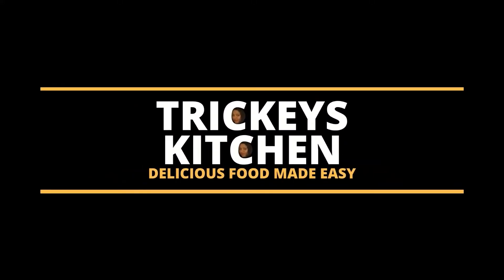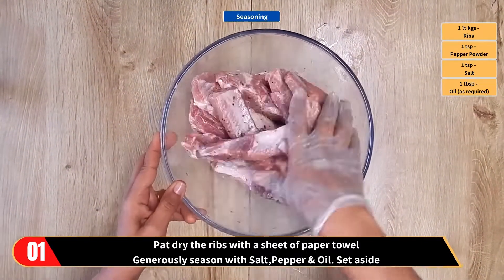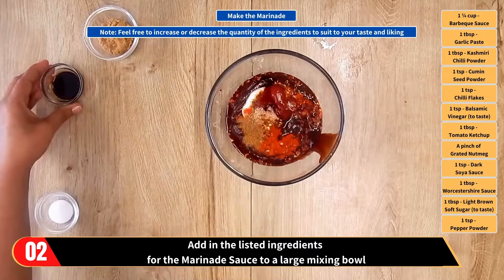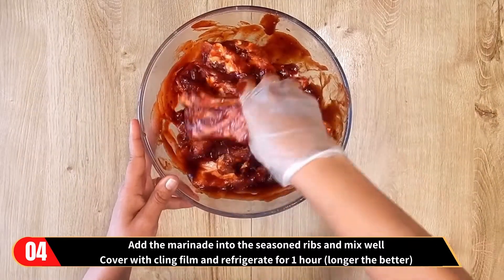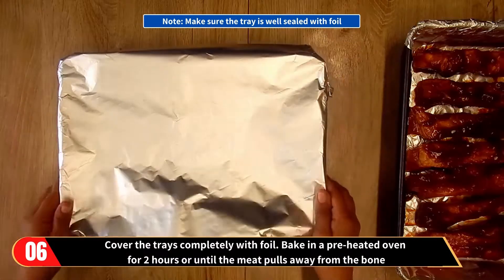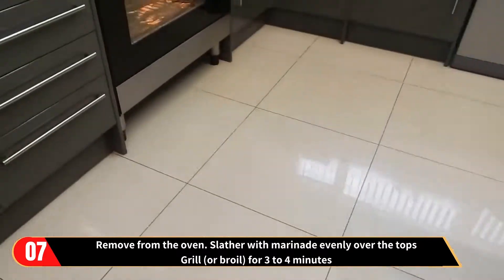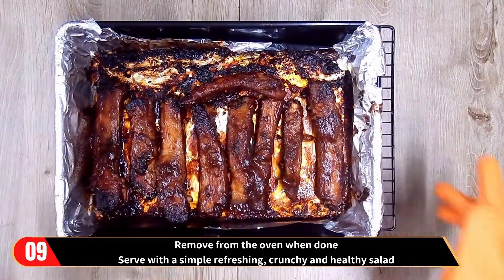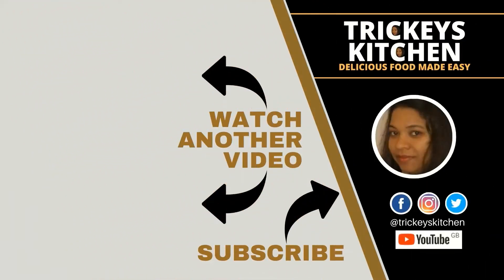How to make Oven Baked Barbeque Ribs | Super Easy Sticky BBQ Ribs | Fall-Off-The-Bone Oven Baked Rib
How to make Oven Baked Barbeque Ribs | BBQ Ribs in the Oven | Sticky Pork Ribs | How to make BBQ Ribs in the Oven | The Easiest Way To Make Great BBQ Ribs | Fall-Off-The-Bone Ribs | Super Easy Oven Baked Ribs| Fall Off The Bone BBQ Ribs Recipe | The Best BBQ Ribs Without Using A Smoker

Ingredients - Seasoning
1 ½ kgs - Ribs
1 tbsp - Oil (as required)
1 tsp - Pepper Powder
1 tsp - Salt

Ingredients - Marinade
1 ¼ cup - Barbeque Sauce
1 tbsp - Light Brown Soft Sugar (to taste)
1 tbsp - Kashmiri Chilli Powder
1 tsp - Cumin Seed Powder
1 tbsp - Garlic Paste
½ tsp - Salt (to taste)
1 tsp - Chilli Flakes
1 tsp - Dark Soya Sauce
1 tbsp - Worcestershire Sauce
1 tbsp - Tomato Ketchup
A pinch of Grated Nutmeg
1 tsp - Balsamic Vinegar (to taste)

Timestamps
0:00 Welcome
0:04 Bite Shot - Sticky Oven Barbeque Ribs
0:11 Ingredients - Seasoning
0:14 Ingredients - Marinade
0:18 Prep 1 - Pre-heat the Oven
0:23 Step 1 - Season the ribs
0:43 Step 2 - Mix the marinade ingredients
1:15 Step 3 - Add Salt & mix
1:36 Step 4 - Add the marinade to the ribs
1:56 Step 5 - Arrange ribs on a tray
2:17 Step 6 - Cover & bake in a pre-heated oven
2:40 Step 7 - Slather with marinade. Grill
3:02 Step 8 - Turn over. Stather with marinade. Grill
3:29 Step 9 - Serve with crispy fresh salad
3:39 Enjoy the Sticky Oven Barbeque Ribs
3:59 Subscribe to Trickey's Kitchen